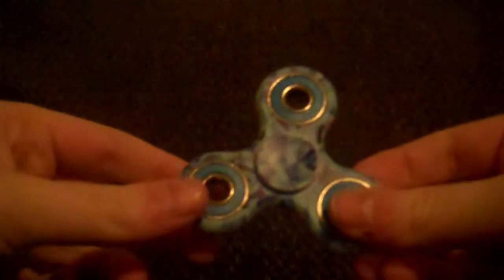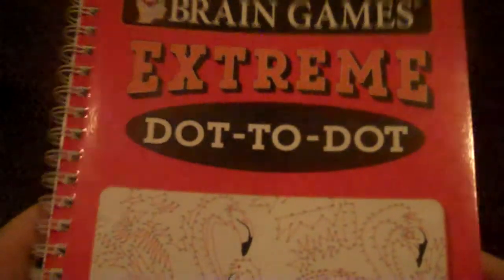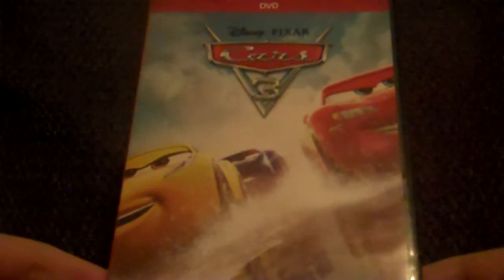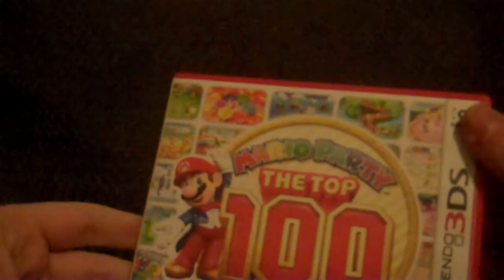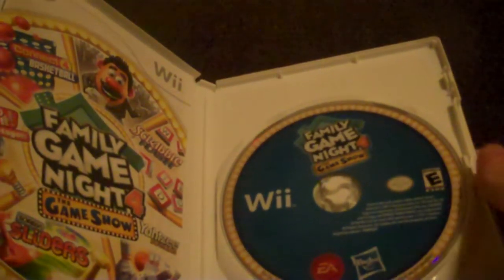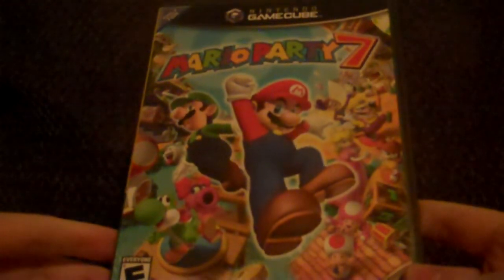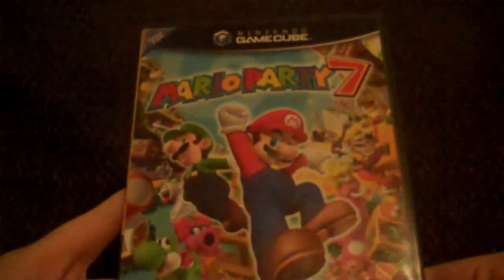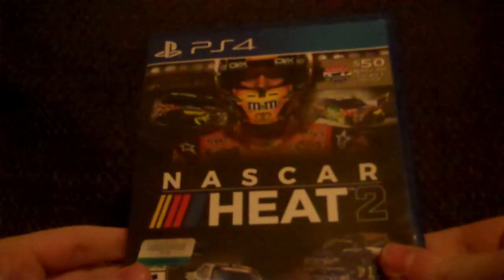My 2017 Christmas Presents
Merry Christmas everyone! Here are all of my Christmas presents that I got in 2017. Enjoy!